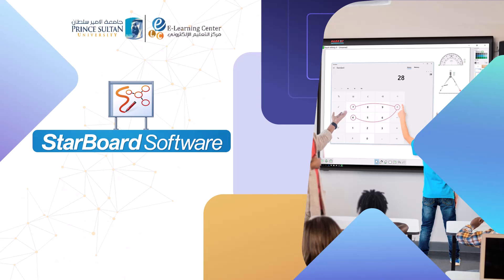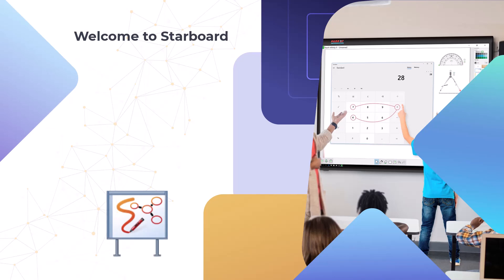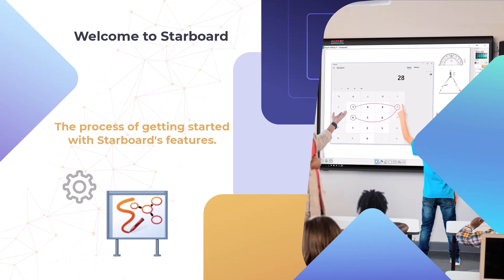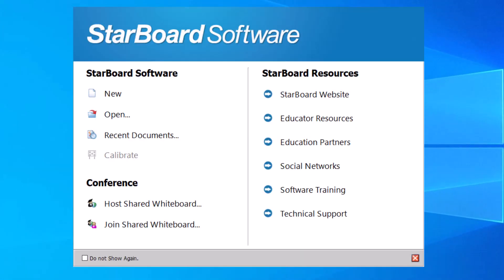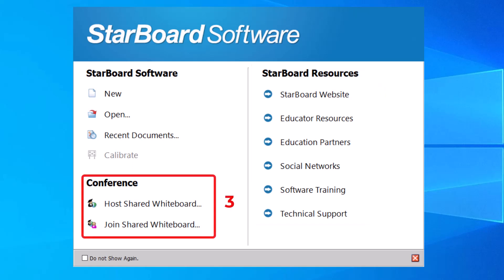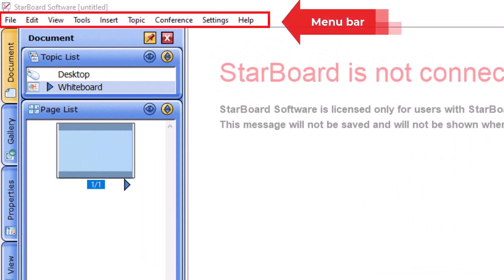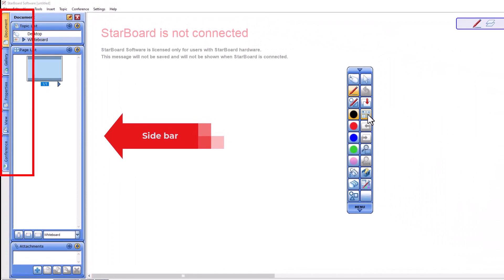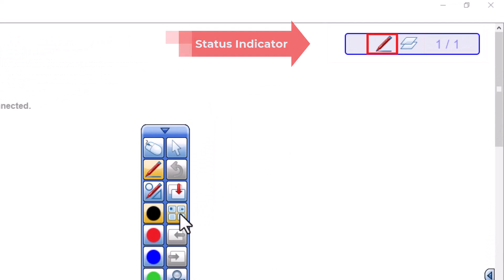Interactive Whiteboard: Getting started on Starboard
Take your interactivewhiteboard (IWB) experience to the next level with starboard - the versatile monitor that also serves as an interactive whiteboard. In this comprehensive tutorial, we'll guide you through the process of effortlessly opening the Starboard software and expertly navigating its screen, which includes essential features like the intuitive menu bar, the convenient side bar, the illuminating status indicator, and the helpful rubbish bin.
So, press play now and let us guide you through unlocking the full potential of your Starboard experience!